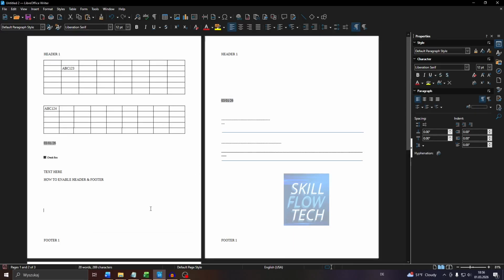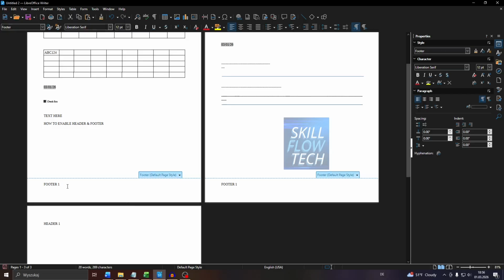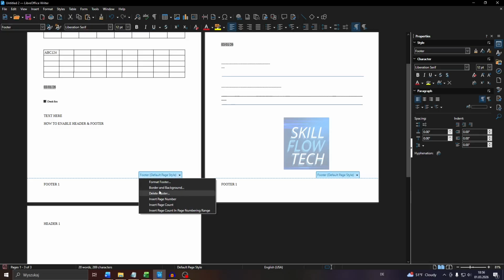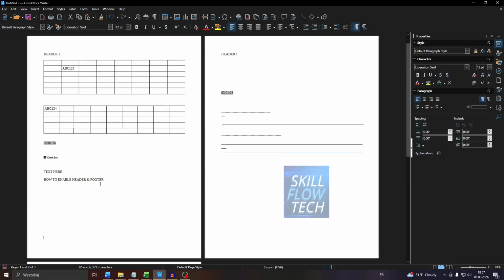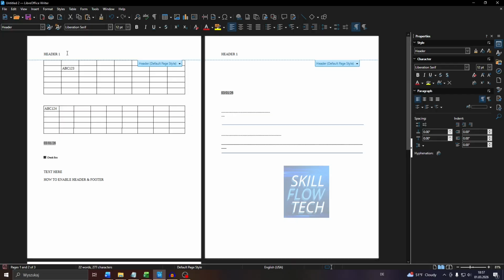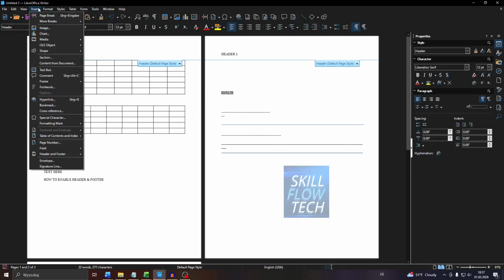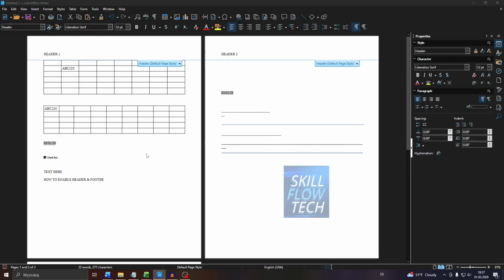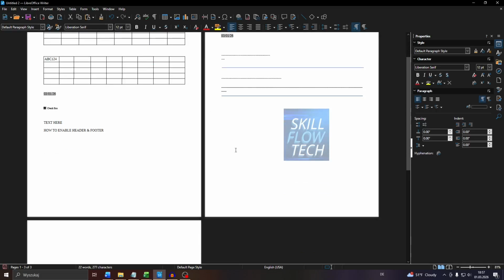How to Remove Header & Footer on Libreoffice Writer — Step by Step LibreOffice Tutorial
In this tech tutorial we explain how to remove header and footer on LibreOffice Writer through page style settings.

If you're interested in learning more about how to use Libreoffice app, you may learn how to crop an image on LibreOffice, too, in this tutorial